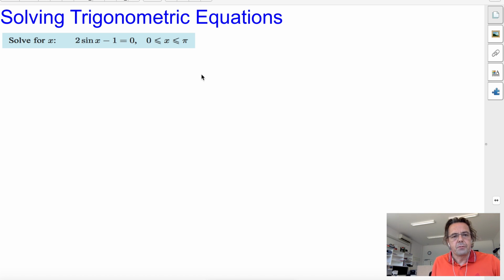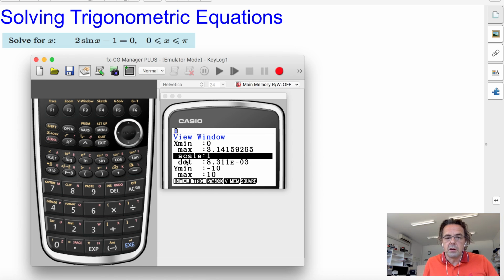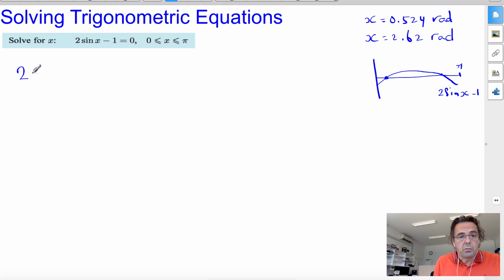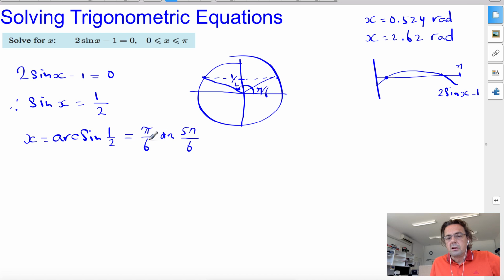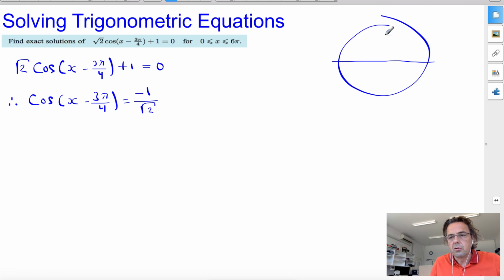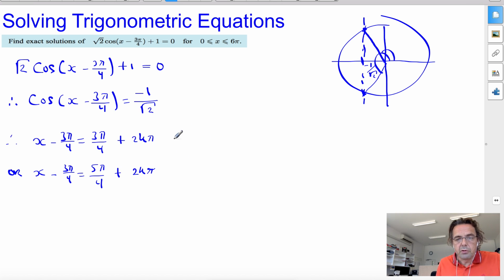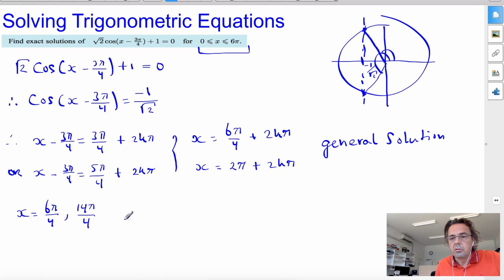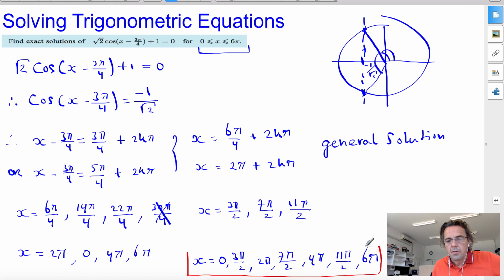IB Trigonometry Solving Trig Equations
IB Mathematics Trigonometry Solving Trig Equations